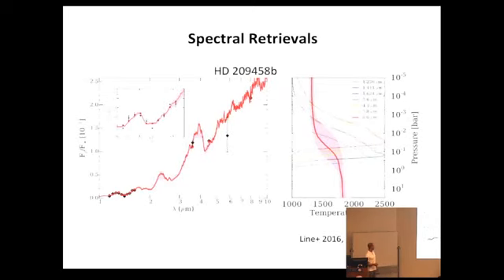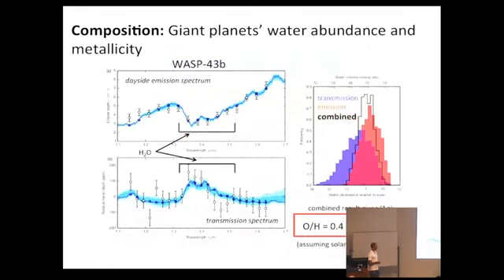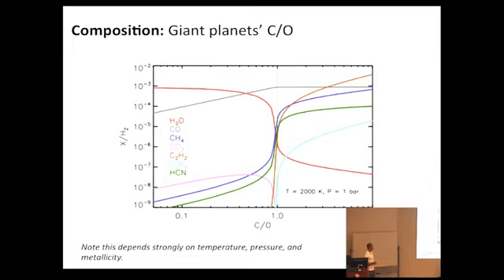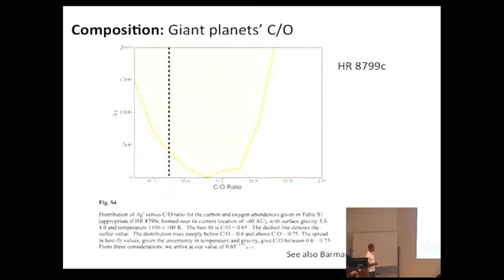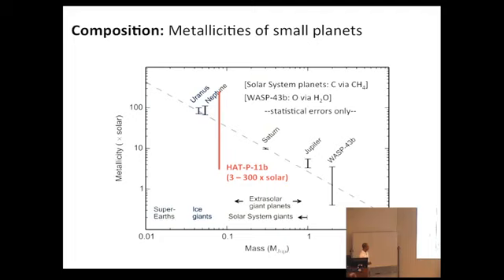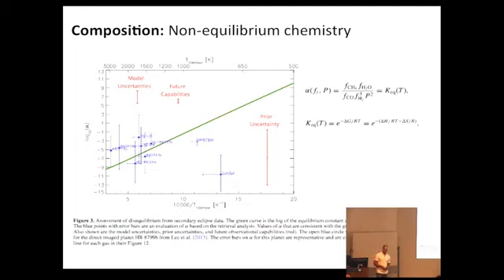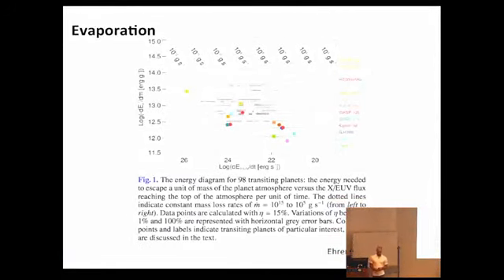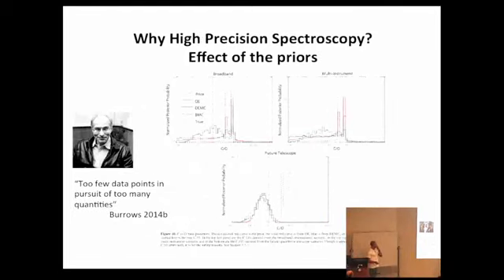Jacob Bean Observations of Exoplanet Atmospheres KSPA 2017 lecture 2 of 3 - The Best Documentary Eve